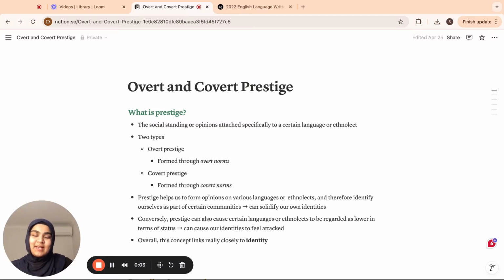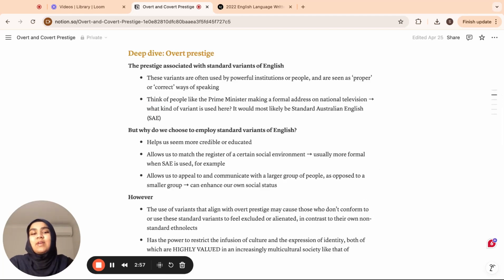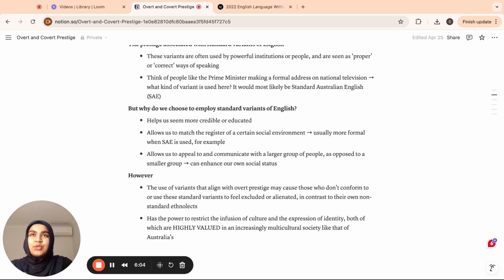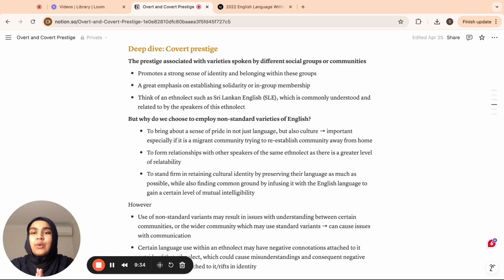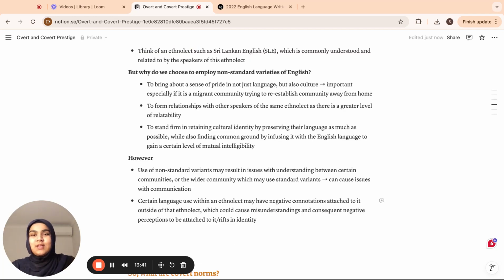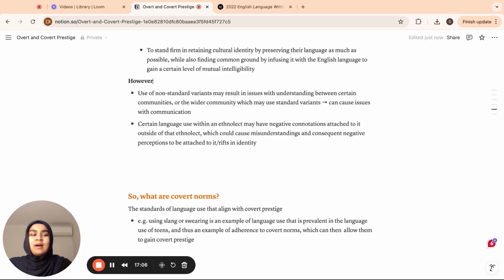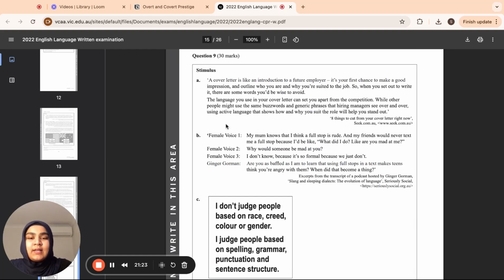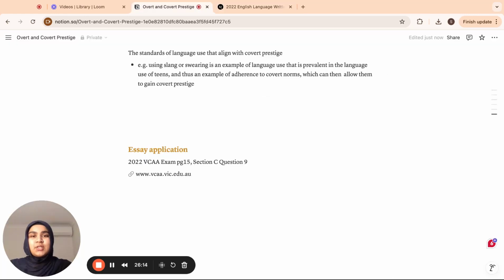Overt and Covert Prestige Walkthrough and Explanation [VCE ENGLISH LANGUAGE]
In this video, Sarah from the Eng Lang Pro team walks through Overt and Covert Prestige in VCE English Language.